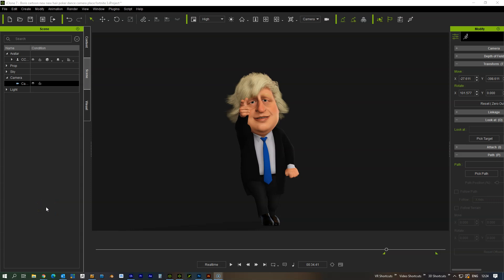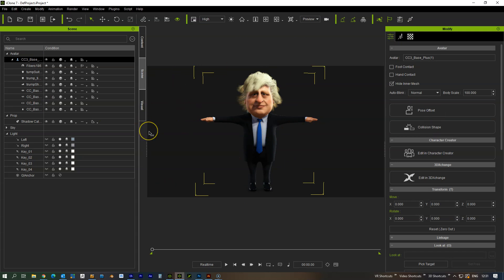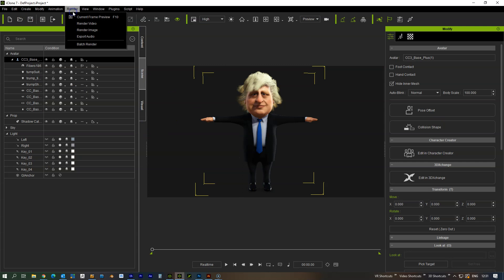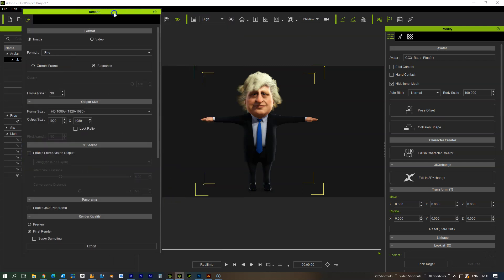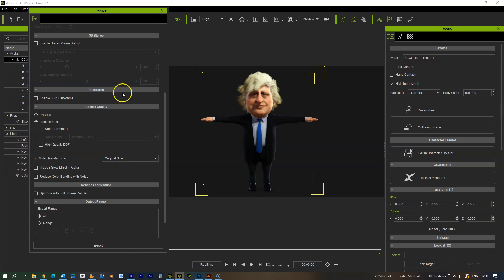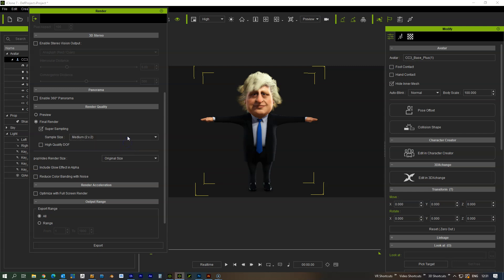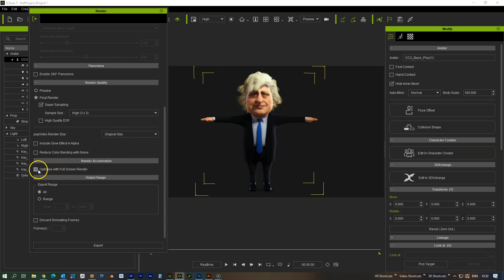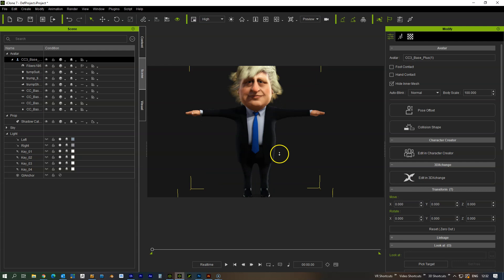Iclone Render and light setup with standard renderer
This quick tutorial runs through how we set up a scene in iclone using the default render engine. Using the preset lighting from Character Creator 3 you can achieve nice render quality.